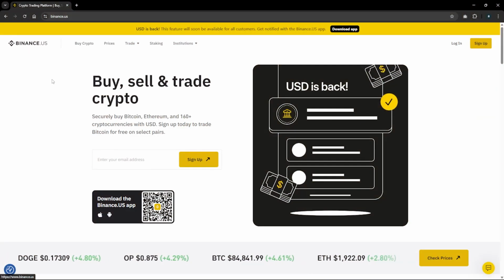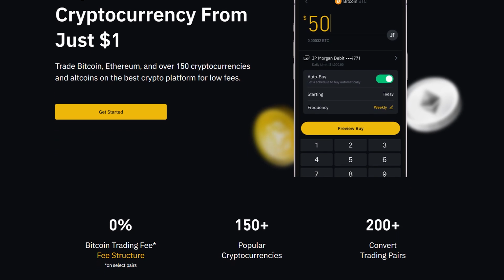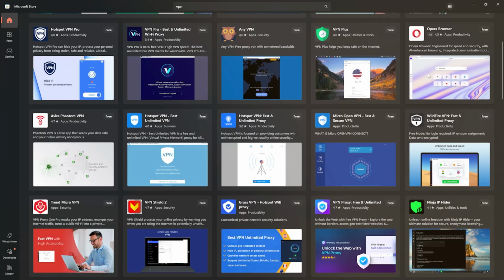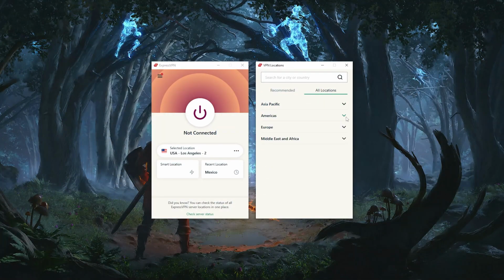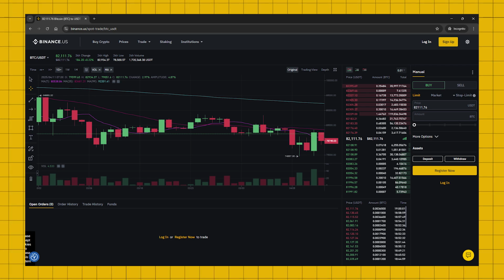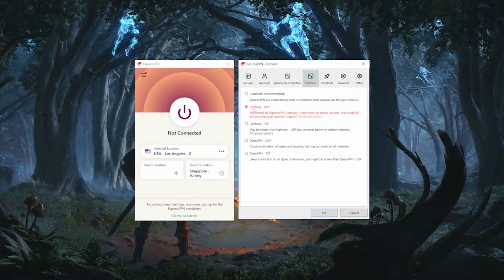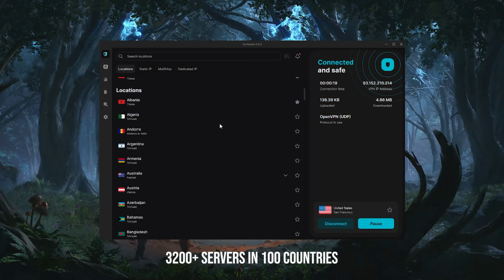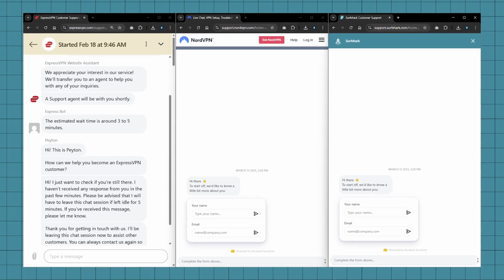How to Use Binance as US Resident: Bypass Restrictions Legally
🌐How to use Binance as US resident🌐

Accessing Binance in the U.S. with a VPN

Hey, how’s it going guys? Welcome back! Today, I’m going to show you how to use Binance in the U.S., even if you’re in states where it’s restricted. Binance is available in the U.S. through Binance.US, but this version is limited compared to Binance.com, which offers a broader selection of cryptocurrencies and features. To bypass these restrictions and access the full Binance experience, you'll need to use a VPN to connect to a server in a country where Binance.com operates fully.

Why You Need a VPN for Binance

Using a VPN is crucial for accessing Binance.com from the U.S. Many VPNs claim to bypass geo-restrictions, but only those with strong obfuscation features can reliably do so. ExpressVPN, NordVPN, and Surfshark are excellent choices for this purpose. They offer robust privacy protection and are known for their ability to evade detection. If you want to explore these VPNs, check the description for discount links and special offers.

How to Use a VPN for Binance

Before connecting to the VPN, make sure to clear your browser’s history, cookies, and cache to prevent old data from interfering with your access. Alternatively, using an incognito window can help. Once your browser is ready, connect to a VPN server in a country where Binance.com is accessible, such as Switzerland or Germany. With the VPN active, you should be able to access the full Binance.com site. Always connect to the VPN before logging into Binance to avoid being redirected to Binance.US. Keep your withdrawals small to avoid issues with account verification, and ensure you’re consistent with the server location you use for logging in to prevent any potential problems.

Hope you enjoyed my How to Use Binance as US Resident: Bypass Restrictions Legally Video.